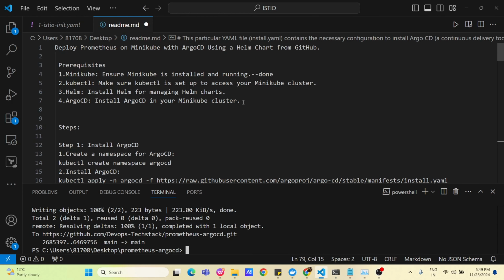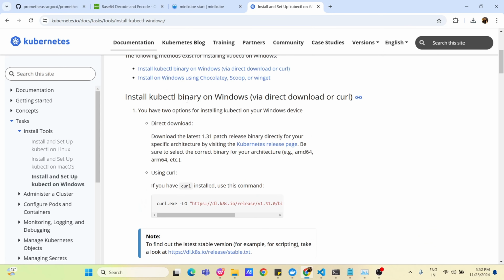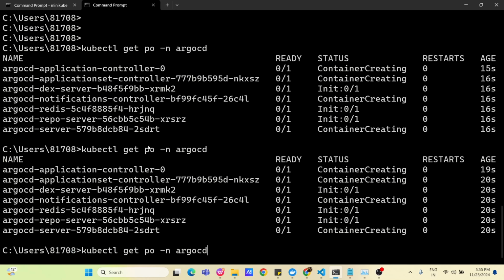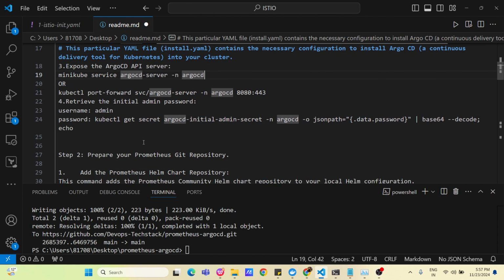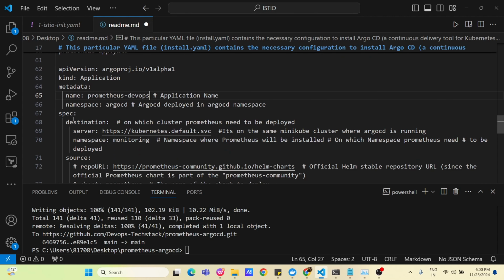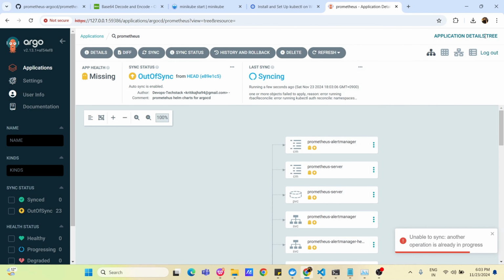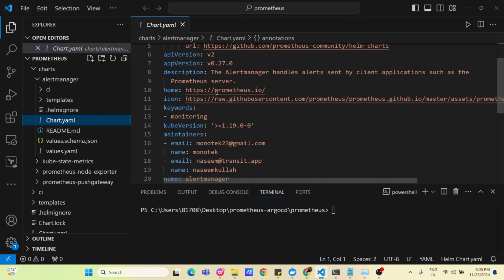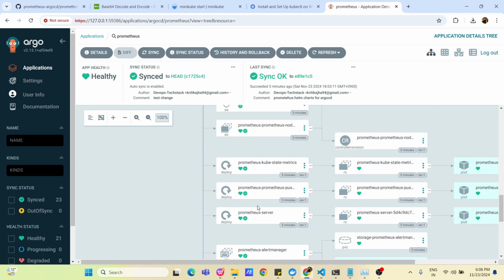Day 5 - Automating Prometheus Deployment on Kubernetes with ArgoCD: A Real-Time Project Guide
In this step-by-step tutorial, we'll show you how to seamlessly deploy Prometheus on a Kubernetes cluster using ArgoCD for continuous delivery. Learn how to automate the entire process and set up real-time monitoring for your Kubernetes workloads with minimal effort. Whether you're new to Kubernetes or looking to streamline your observability pipeline, this guide has got you covered. Get ready to elevate your cloud-native monitoring game! 🚀

📌 What You'll Learn:

Setting up ArgoCD for GitOps-based deployments
Deploying Prometheus on Kubernetes for real-time monitoring
Best practices for Kubernetes observability
Troubleshooting and optimizing Prometheus in a Kubernetes environment